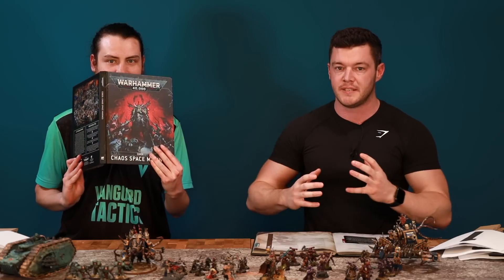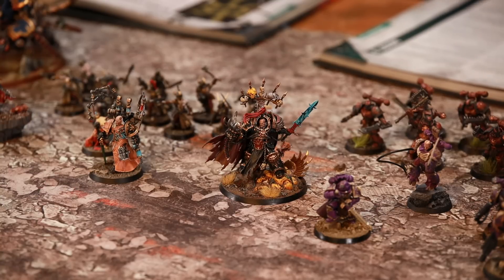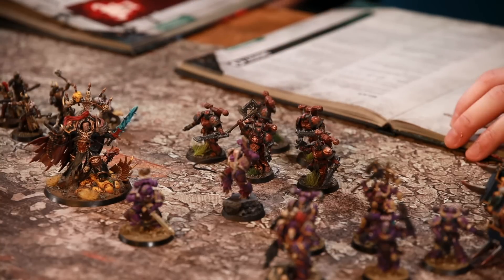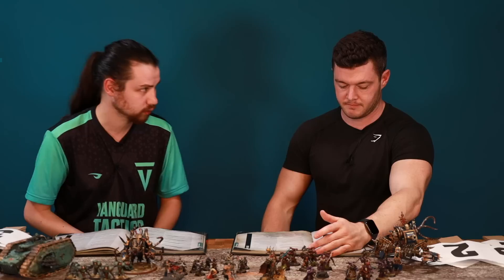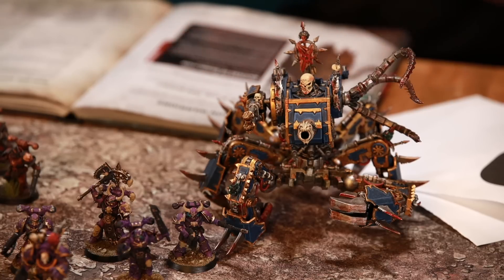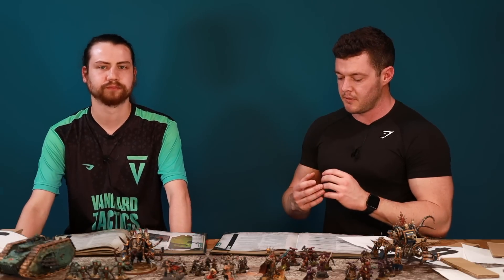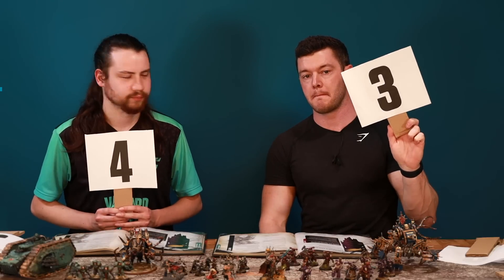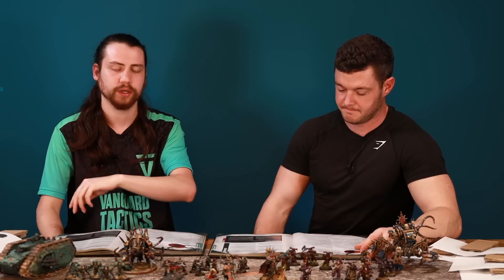Chaos Space Marine Legions Ranked!! NEW Warhammer 40k Codex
Stephen and Michael give scores to the *NEW* Chaos Space Marine Legion for Warhammer 40k, and rank them in a unique and specific tier list! Each score is out of 5 and you won't find out which legion has come out on top until the end!!

@siegestudios for all your painting commission needs!

Our areas of focus will be Legion Traits, Warlord Traits & Relics, Stratagems and finally Mission play & Secondaries!!

If you want a more in-depth and exciting tier list this is for you!!!

Let us know what you thought in the comments below!!

How would you rank the Legions?

If you want to become a member and get more content like this then sign up below.

By becoming a member you also gain access to our awesome discord channel where you can ask the VT team your 40k questions and help pick the content ideas for each month.